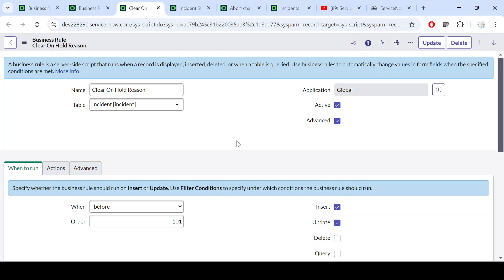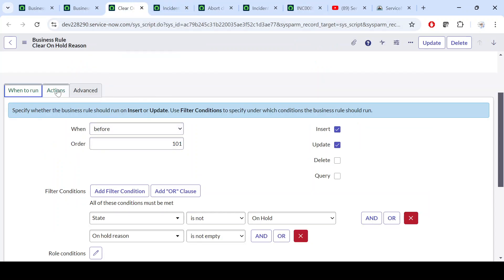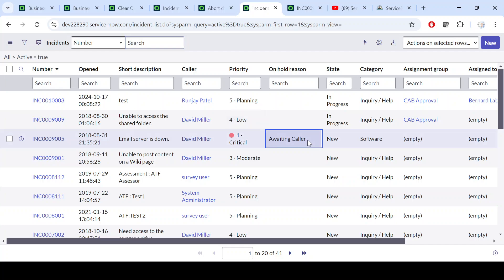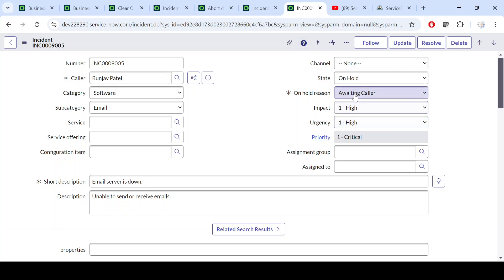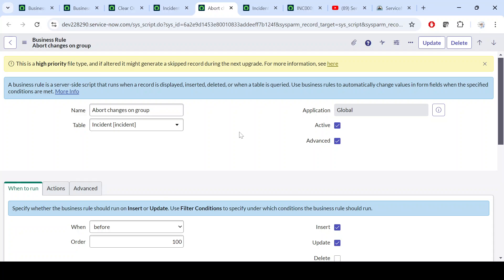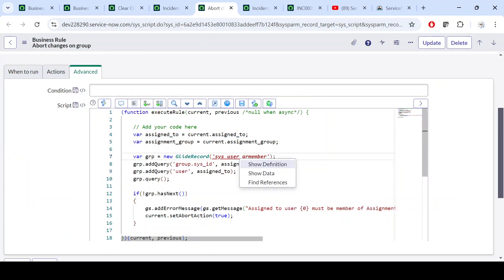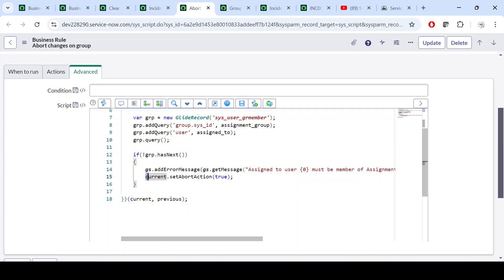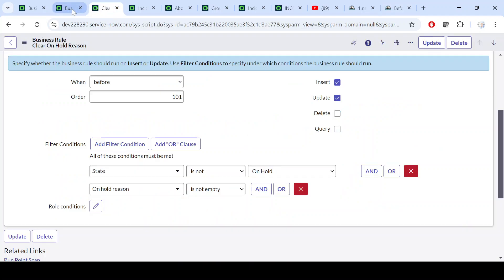before business rule in servicenow | before query business rule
Part 27. Before Business Rule is a server-side script that runs before a record is inserted, updated, or deleted from the database. It allows you to modify field values, perform validations, or even prevent the operation from proceeding if certain conditions are not met.

I have explained key point about before business rule.

1. Executes before data is committed to the database.
2. Modifies field values and validates data before saving.
3. Prevent records from being saved if certain conditions are not met.
4. How before BR is Ideal for automating field values, enforcing validation rules, and ensuring data integrity.

Thanks,
Runjay Patel